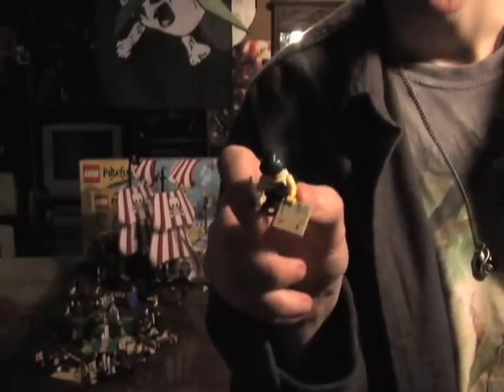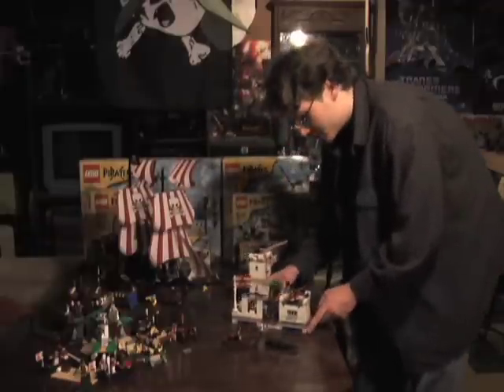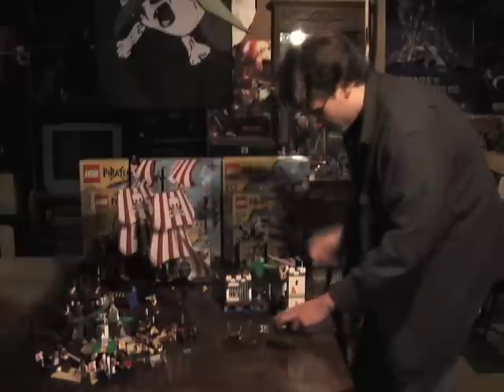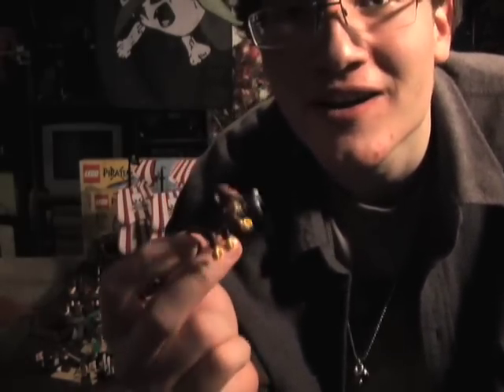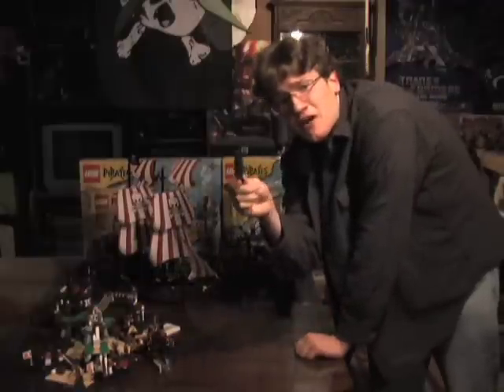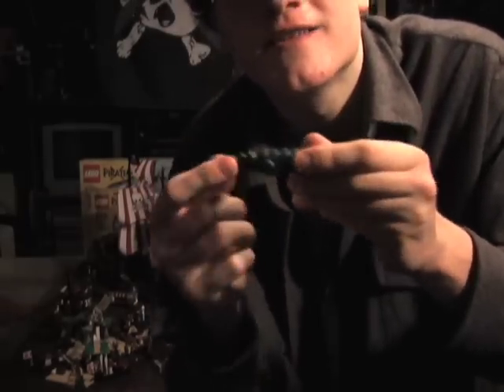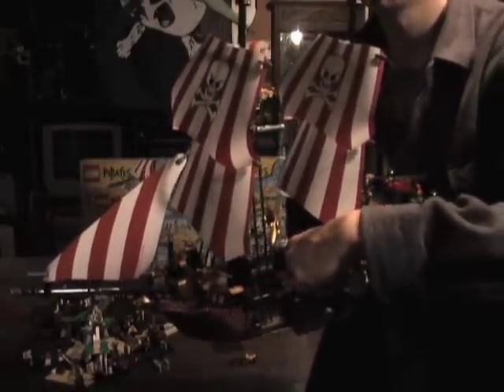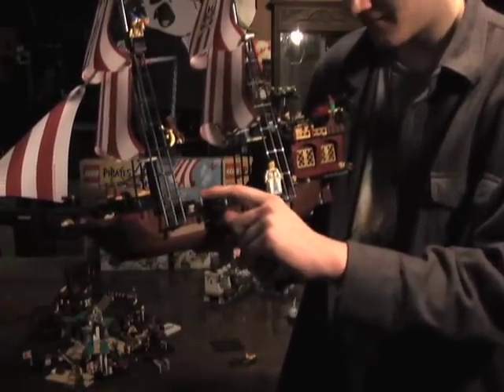LEGO Set Review: 2009 Pirates (Part 2)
I had some trouble uploading this one.